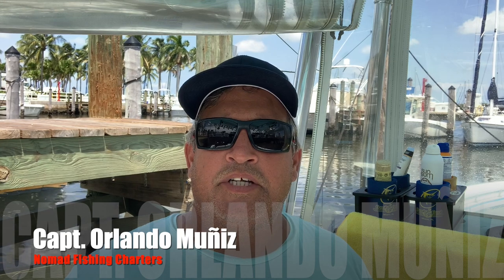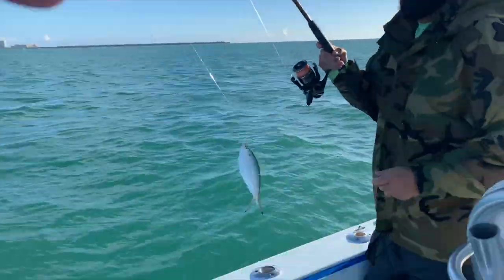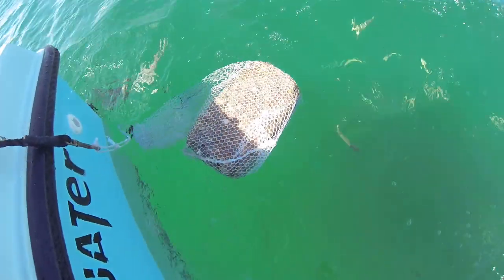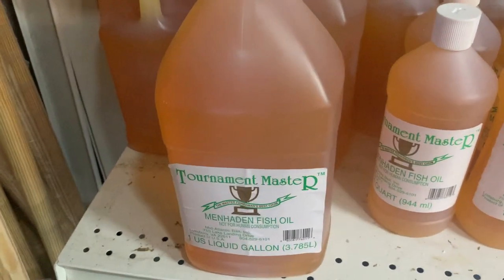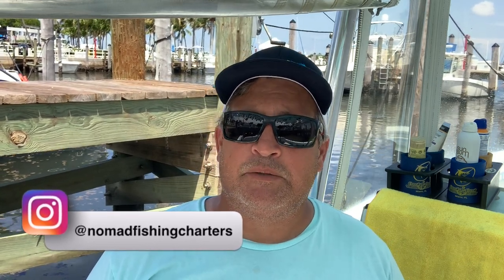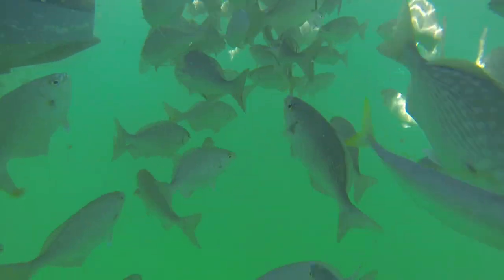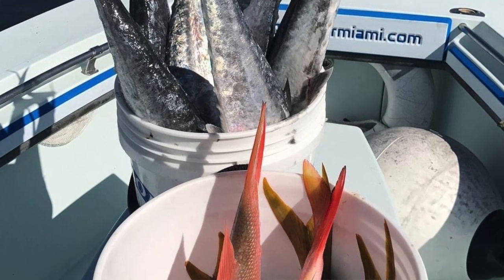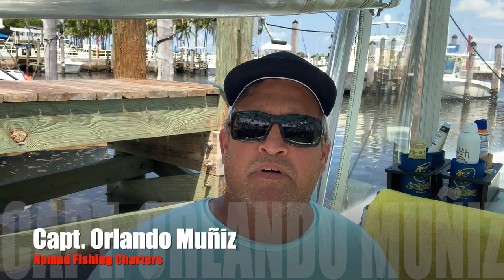Chum Like the Pros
Learn how to select and use the proper chum and chum bag for most situations and improve your catches.